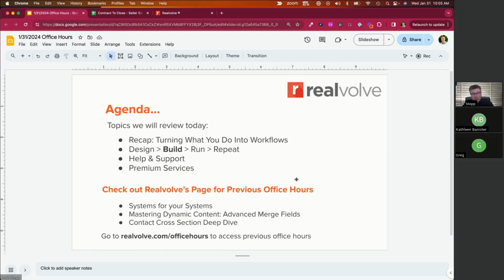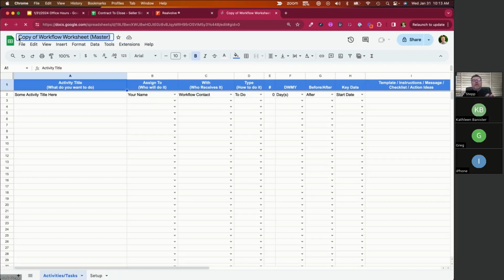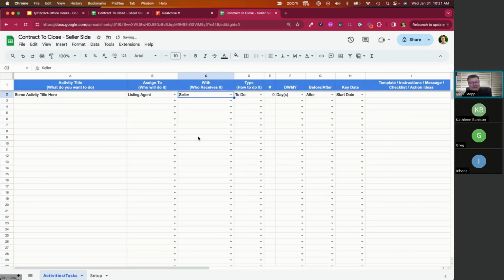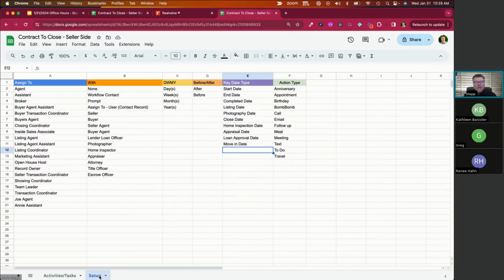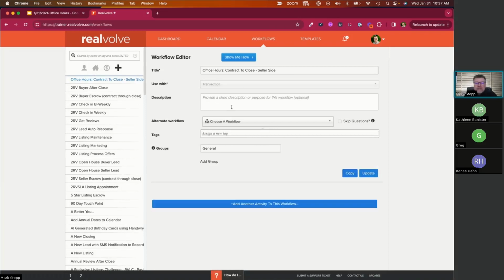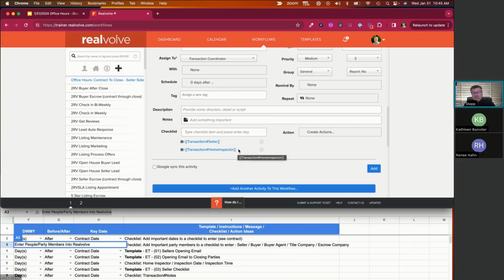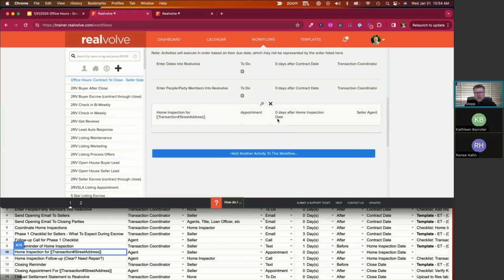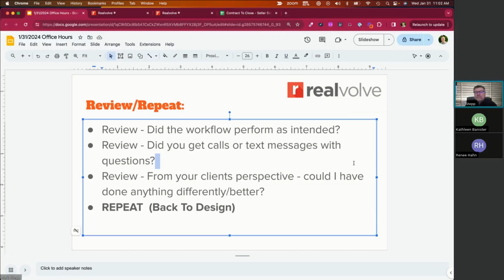Office Hours: 1-31-2024 - Turning Your Time Into Workflows (Diving Deeper: "The Build")